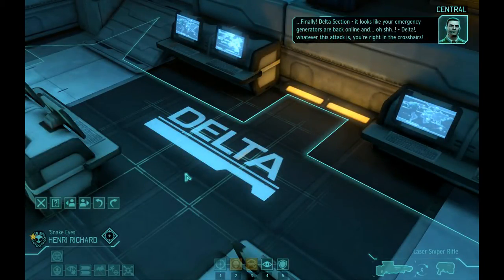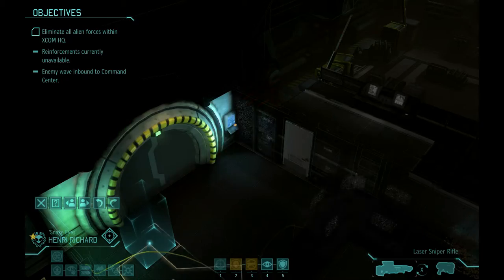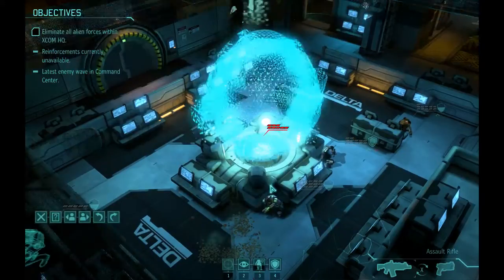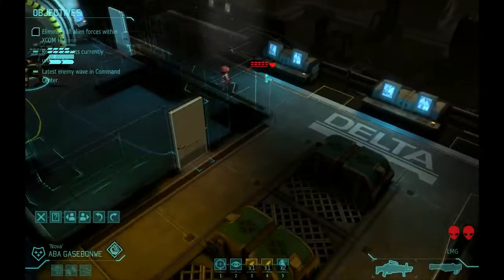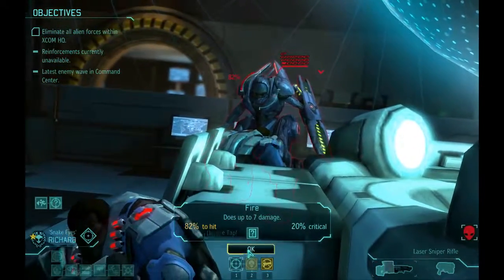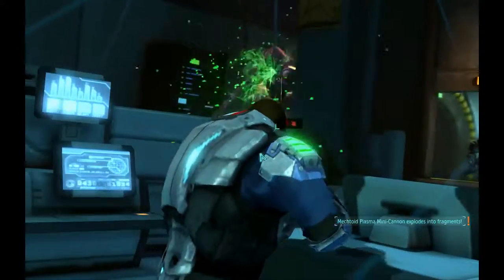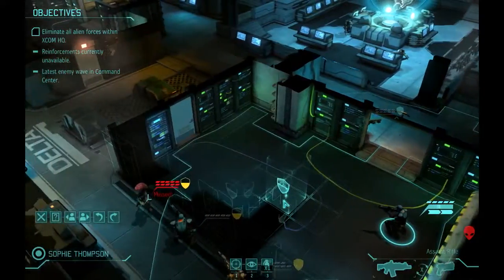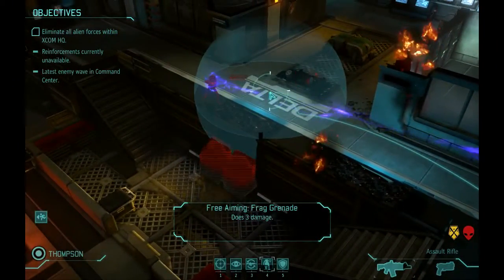Lets play Xcom Enemy within | Part 38 | Operation save our base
Is this the start of the end of the end ? i do not know, but what i do know is that we cannot loose our base. that is not movie like.

XCOM: Enemy Unknown is a turn-based tactical role-playing video game, developed by Firaxis Games and published by 2K Games. The game is a reimagined remake of the 1994 cult classic strategy game UFO: Enemy Unknown and a reboot of MicroProse's 1990s X-COM series.

Set in the near future during an alien invasion of Earth, the game puts the player in control of an elite multinational paramilitary organization called XCOM and tasked with defending the Earth. The player commands troops in the field in a series of turn-based tactical missions; between missions, the player directs the research and development of new technologies from recovered alien technology and captured prisoners, expands XCOM's base of operations, manages XCOM's finances, and monitors and responds to alien activity.

XCOM: Enemy Unknown was critically acclaimed, with averaged ratings of close to 90% for all versions at both GameRankings and Metacritic. Upon its release, it was often regarded as one of best titles in its genre. Several reviewers also commented on the game's very high levels of difficulty, replayability, and addictiveness. A number of publications, including GameSpy, GameTrailers and Giant Bomb, named it Game of the Year.

Much like its predecessor, XCOM: Enemy Unknown casts the player as the commander of an elite military organization. As commander, the player directs their soldiers in turn-based combat missions against alien enemies. Between missions, the player directs the organization's research and engineering divisions in creating new technologies and improving XCOM's base of operations, and manages the organization's finances.

The turn-based ground combat uses an isometric 3D perspective. The player controls a squad of between one and six human soldiers or robotic units as they hunt the aliens on the map and attempt to complete other objectives dependent on the mission. Map layouts are not randomly generated, but enemy placement is. Fog of war hides the aliens and their actions from view until the player's soldiers are in range and have line of sight on them, and enemies normally do not act at all until the squad initially comes within line of sight. Soldiers can carry items and perform special abilities; use of these items and abilities is controlled through a toolbar on the head-up display (HUD). Soldiers can take cover behind walls and objects in the environment to gain a measure of protection. Units can use suppressive fire to disadvantage enemies, and use active camouflage to maneuver around opponents. Cutscenes and dynamic camera movements emphasise particularly exciting gameplay moments, such as kill sequences and use of special abilities. The game includes some tactical role-playing elements, whereby the player's soldiers can gain new abilities as they survive more battles.

The "ant farm" view of the XCOM base in the strategy mode
The game's strategy element occurs between missions. XCOM's underground headquarters is presented in a view dubbed the "ant farm". From this view, the player manages construction, manufacturing and research projects underway, and directs how the scientists and engineers use resources recovered from missions and received from XCOM's sponsors. A holographic view of the Earth called the "Geoscape" allows the player to keep track of the situation around the world, ordering aircraft to intercept UFOs and dispatching soldiers to engage aliens on the ground. This also influences the panic level of XCOM's member nations. Responding to situations in certain areas decreases panic, and ignoring them results in a rise in panic and potential for the nation to pull out of XCOM. The "ant farm" also allows the player to observe the team of soldiers relaxing or exercising at the base's gym.